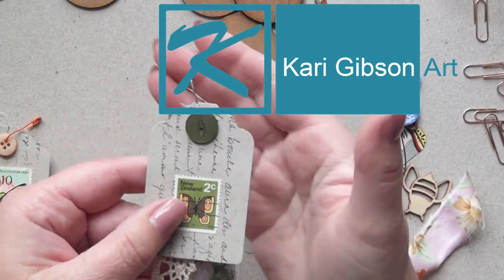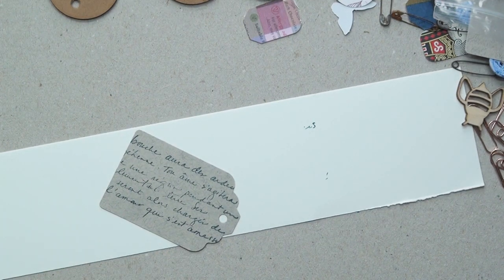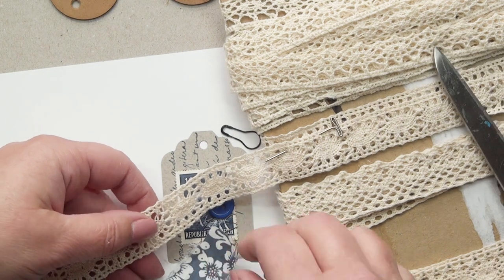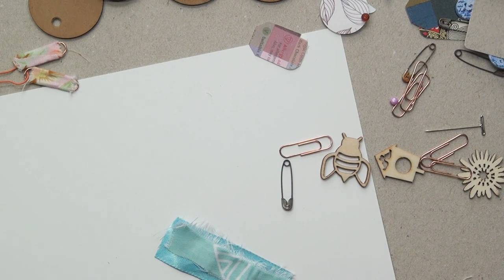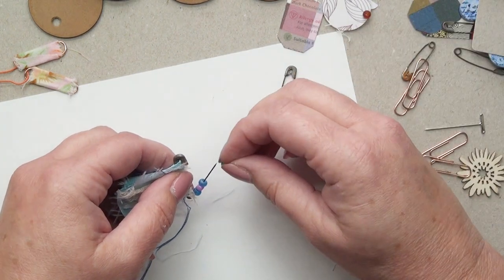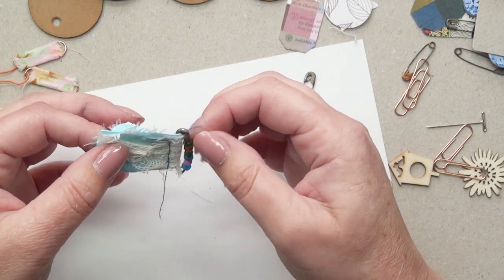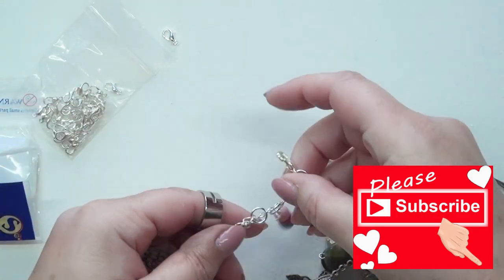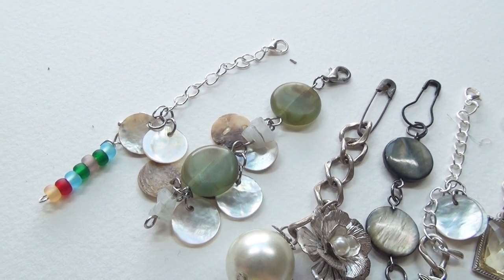3 Easy Art Journal/Junk Journal Embellishments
Here are 3 easy ideas for making cute embellishments to add to your art journals and junk journals or altered books. The first two are from Juni and Pam (their videos listed below) and the third one is my way of using up bits and bobs of broken jewellery etc.